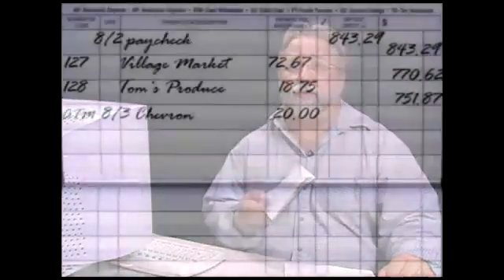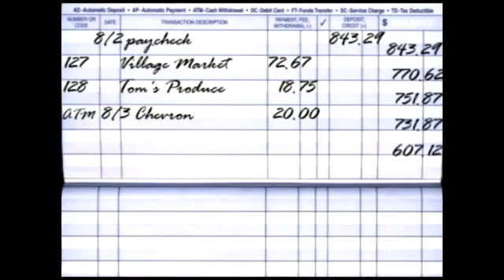How to Fix Errors in a Checkbook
How to Fix Errors in a Checkbook. Part of the series: How to Balance a Checkbook. How to get caught up with your checking account balance using your checkbook  in this free video clip on personal finance.